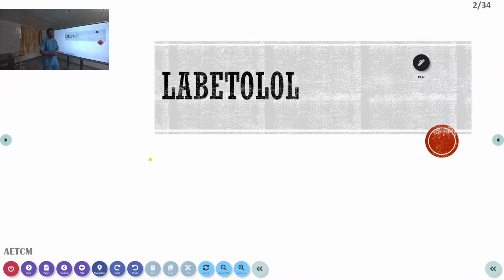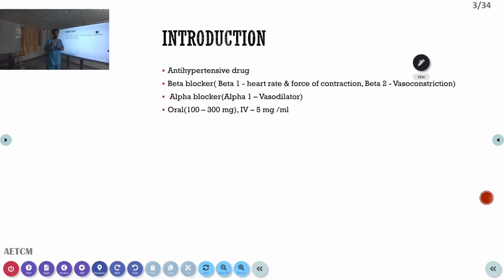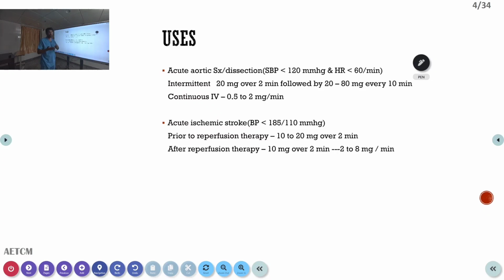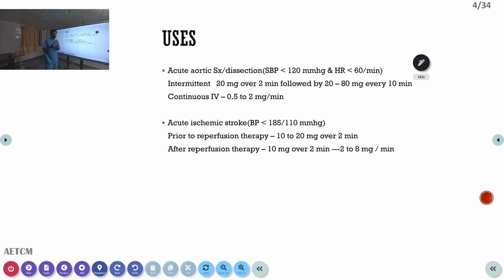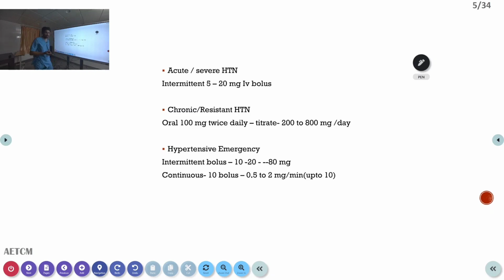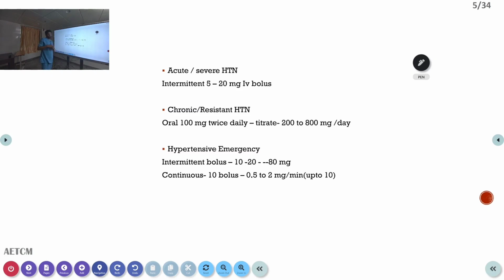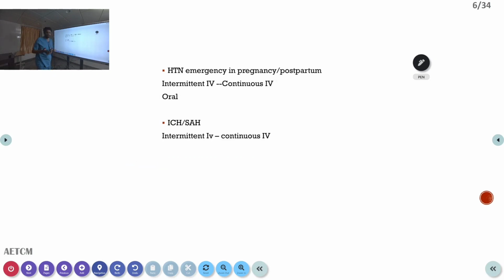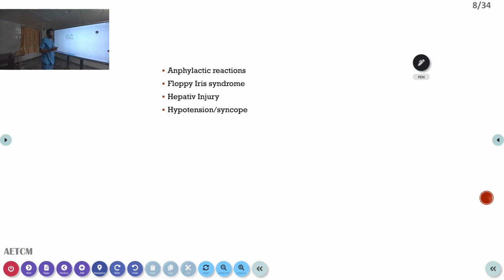Know about Labetalol